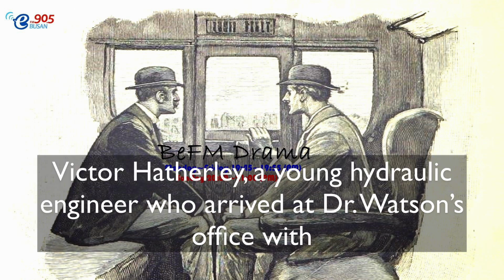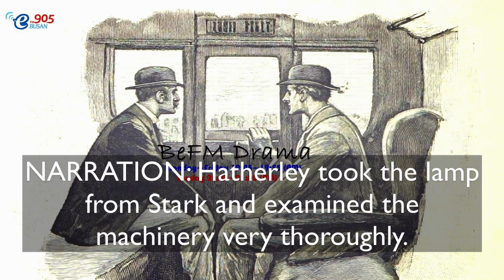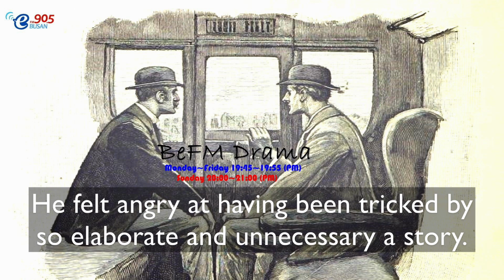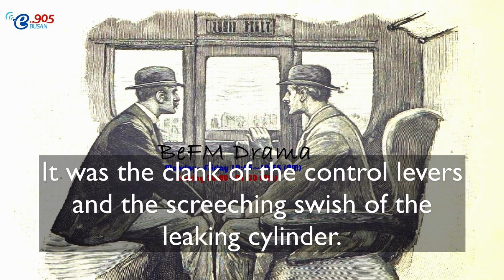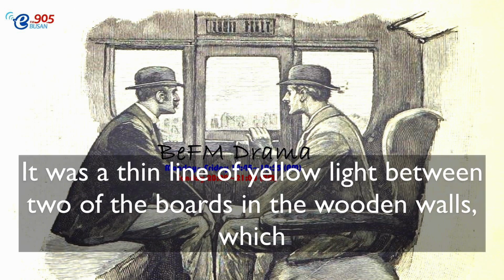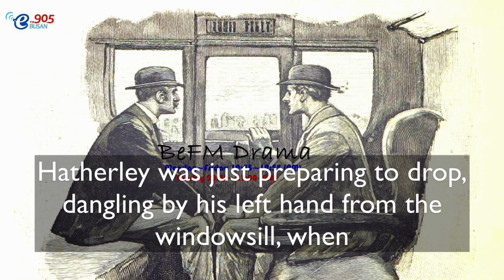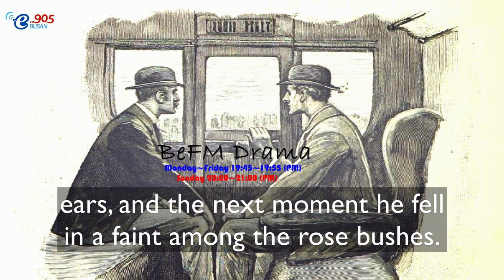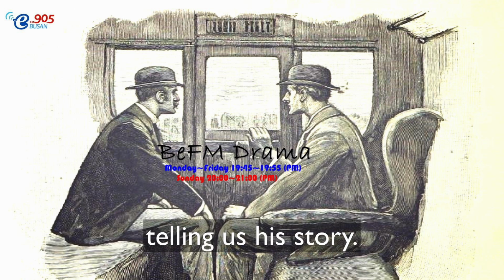BeFM Drama Ep 19 The Adventure of the Engineers Thumb Part 04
Welcome to BeFM Drama where all this week we’ve been following the story of “The Engineer’s Thumb,” a classic Sherlock Holmes mystery by Arthur Conan Doyle. Victor Hatherley, a young hydraulic engineer who arrived at Dr. Watson’s office with his left thumb brutally chopped off, is telling the story of the mysterious commission that led to his injury. Hired by the sinister Col. Stark, Hatherley is on a midnight mission to a semi-abandoned county house, where he’s preparing to examine the strange hydraulic machinery that he’s been tasked with repairing.